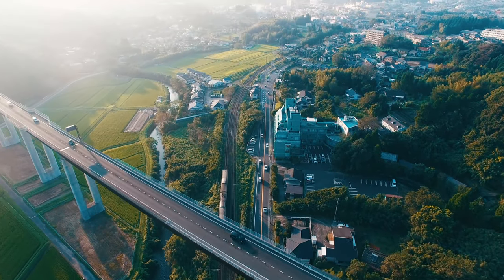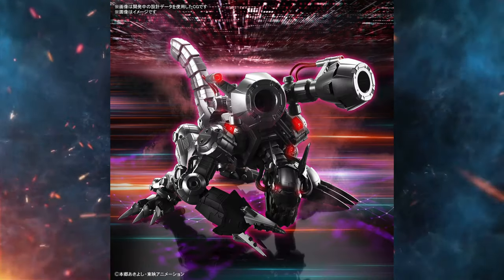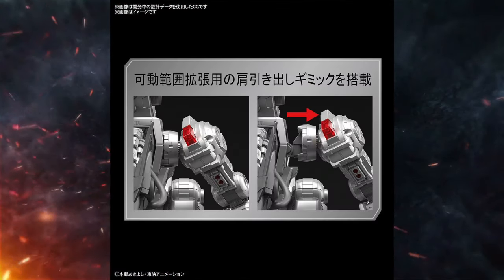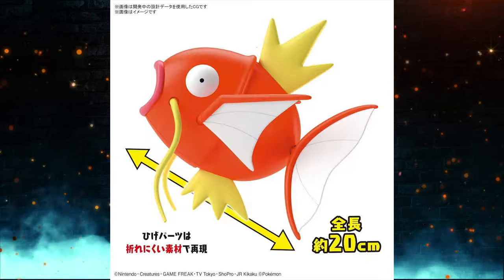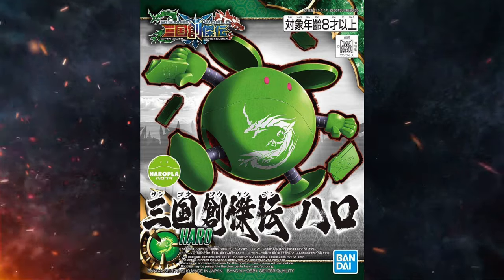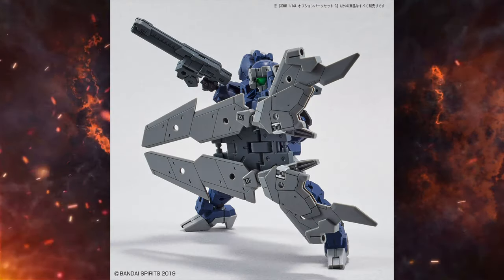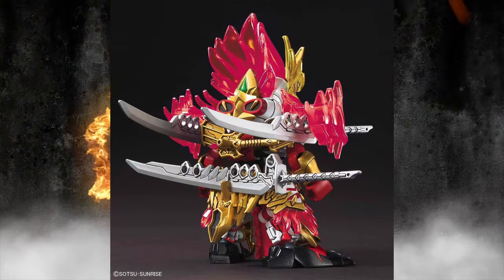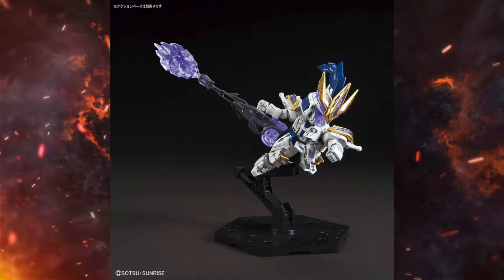New Gunpla Arrivals For March 19, 2021 | Gunpla TV 400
Today we actually have a good number of new Gunpla arrivals, and then some from Bandai!

We start with the really big news: the non-Gundam highlights, which are a massive Magikarp and the latest Digimon kit, Machinedramon!

Then, on to the new Gunpla arrivals! This week we get a pile of SD Sangoku Soketsuden model kits!

Finally, to top it off: two accessories from 30 Minutes Missions, including a pretty cool new Customize scene base.

Promise to ship? Then shop the Spring Sale here!

Skip to:
0:00 Introduction
0:38 HLJ Announcements
2:29 Pokemon Plamo BIG Magikarp
3:11 SD Sangoku Sojuden Haro
3:39 Customized Scene Base City Area Ver.
4:08 30MM Optional Parts Set 3
4:24 SD Sangoku Soketsuden Ma Chao Gundam Barbatos
4:48 SD Sangoku Soketsuden Sun Quan Gundam Astray
5:11 SD Sangoku Soketsuden Zhang He Altron Gundam
5:24 SD Sangoku Soketsuden Huang Zhong Gundam Dynames
5:49 Conclusion